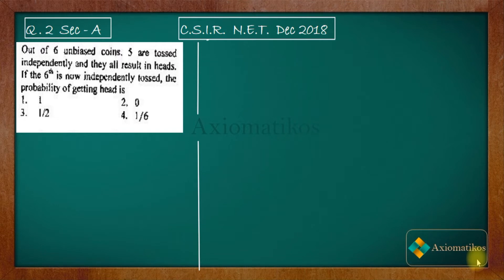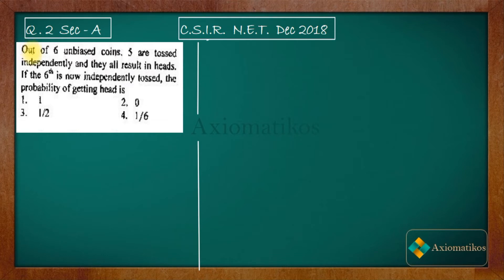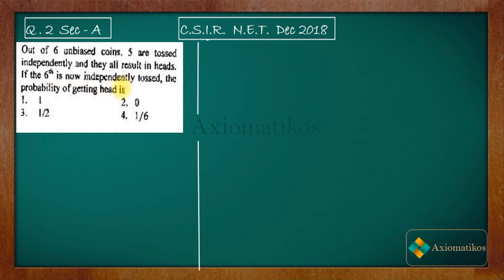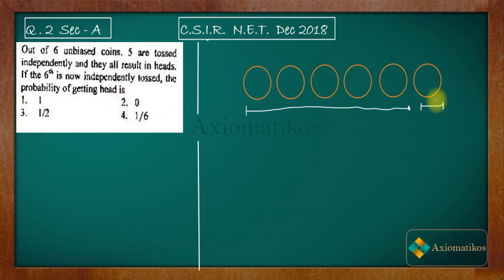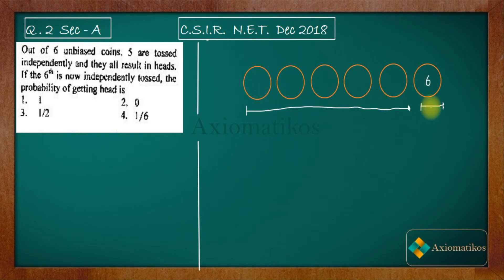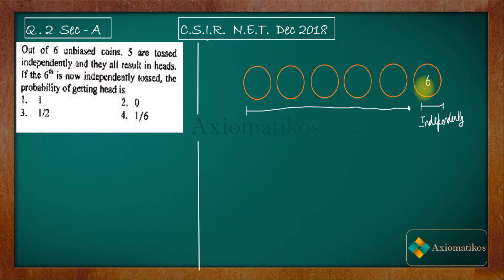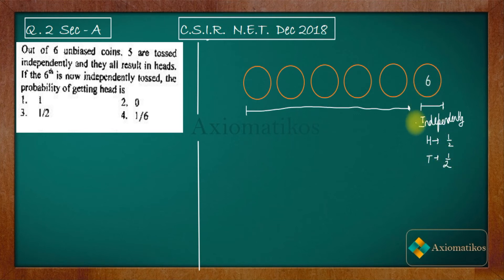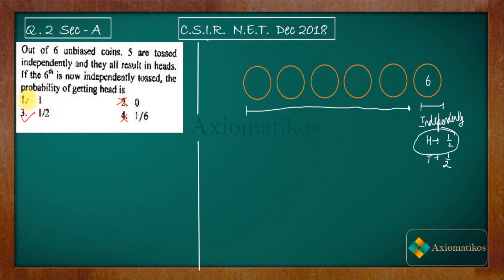CSIR NET Mathematics Solution Dec 2018 | Question 2 | General Aptitude | Shortcut Tricks